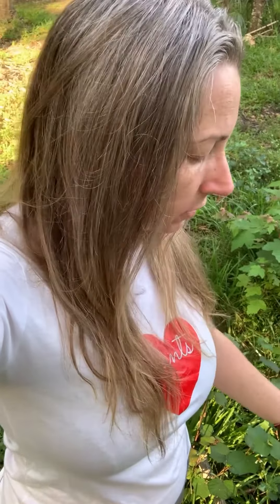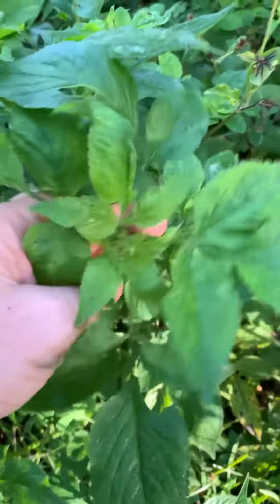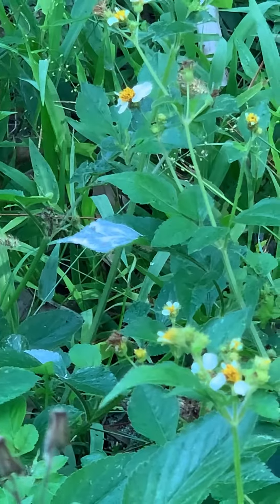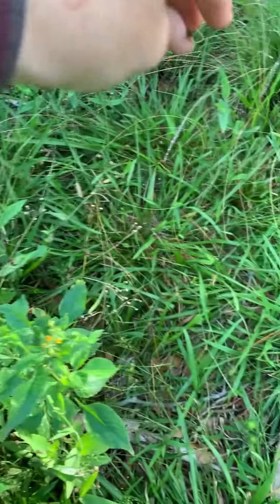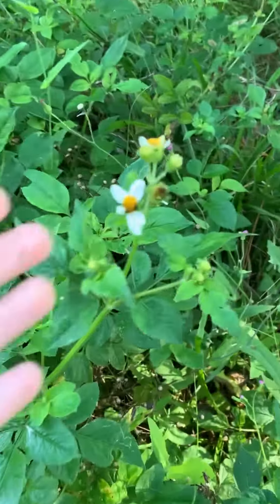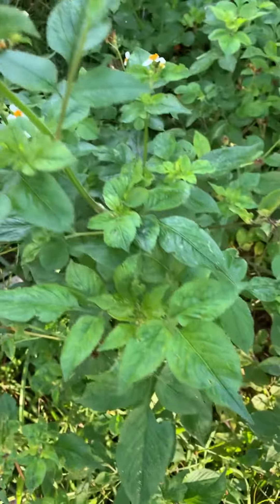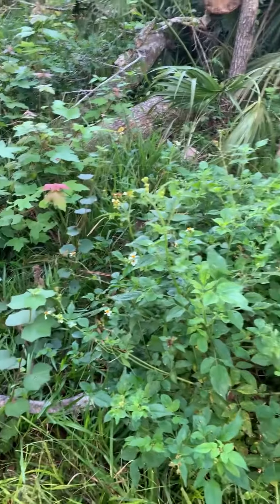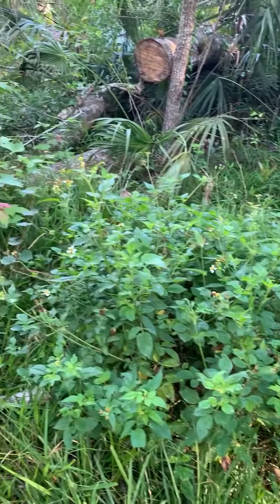Herbalism How To: How to Harvest Wild Plants, How to Wildcraft, How to Forage for Medicinal Plants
Registered Herbalist Misha Nell shares a brief introduction on how to wildcraft. Wildcrafting is a type of harvesting that focuses on collecting wild plants from their natural habitat for food or medicine. In this video, Misha shows how she harvests Bidens alba, a local native Florida plant species.